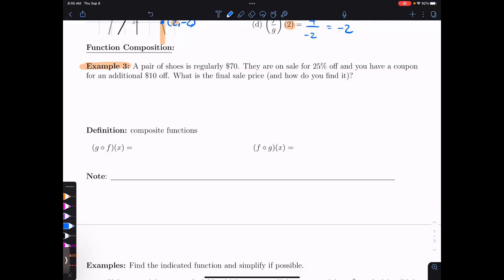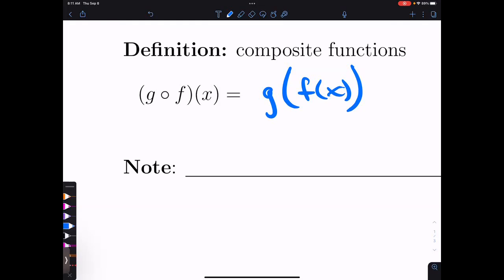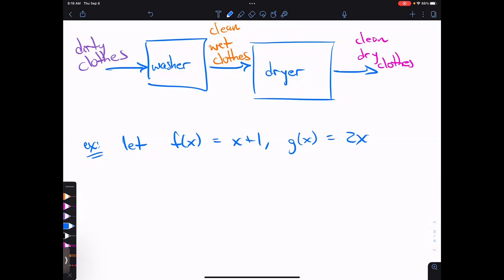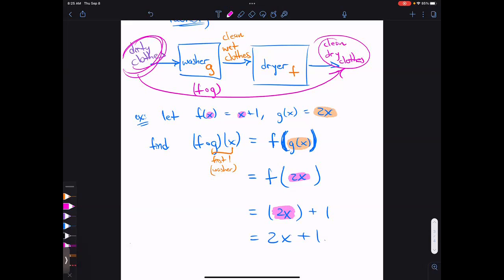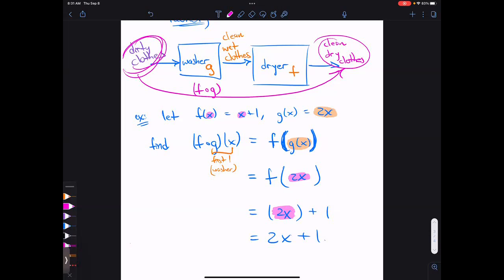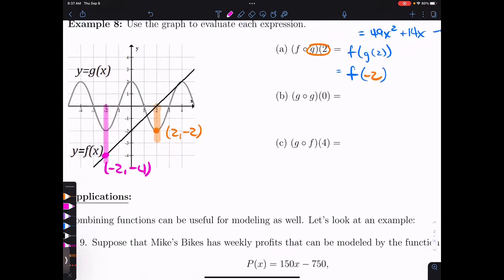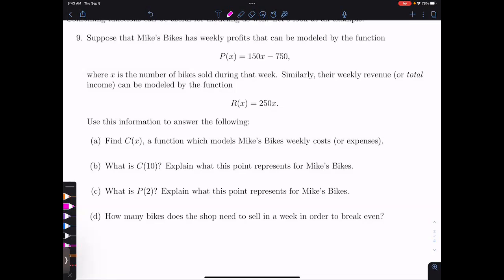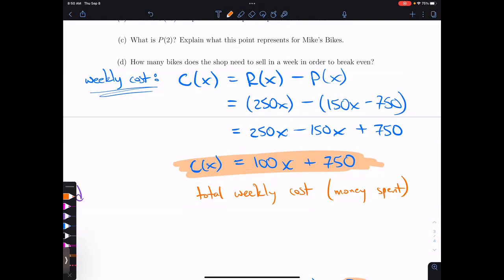Math 110 Day 9 (section 2.6)